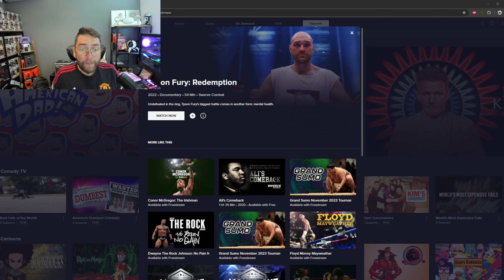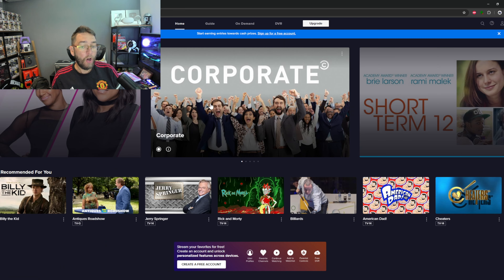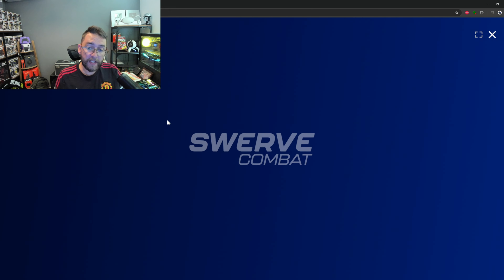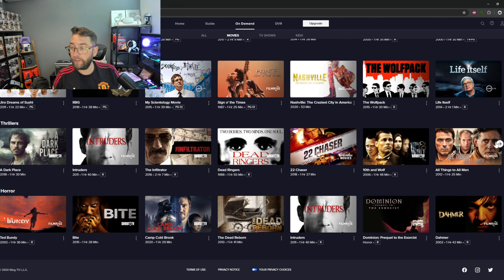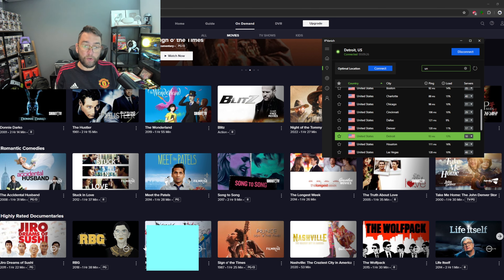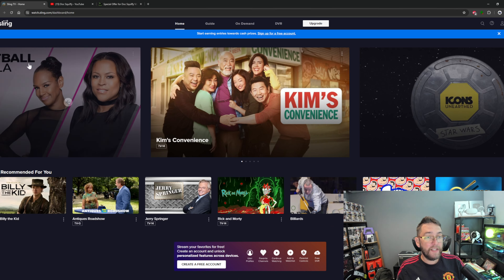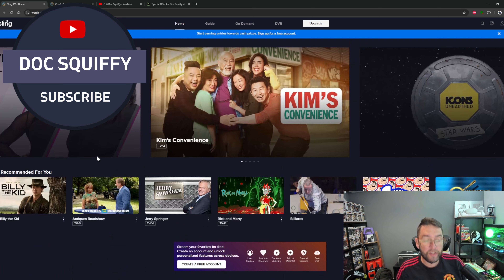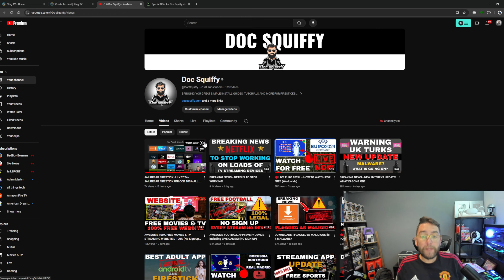INSANE FREE STREAMING WEBSITE with NO SIGN UP! (100% FREE)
Sling TV offer a huge range of FREE streaming available for you via Sling Freestream